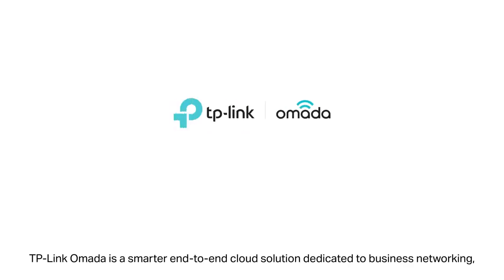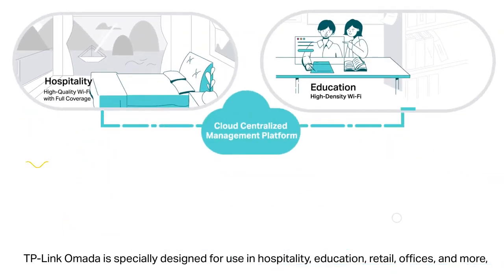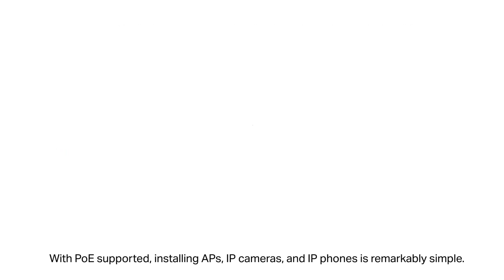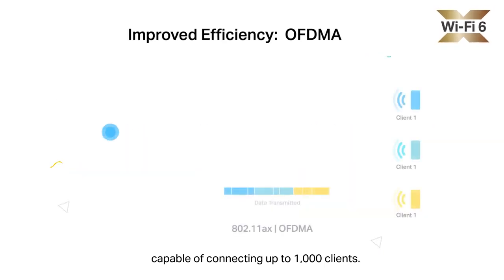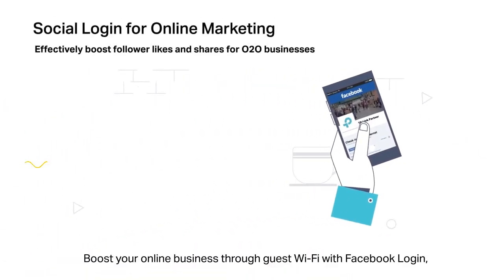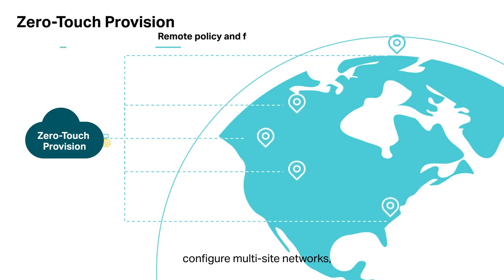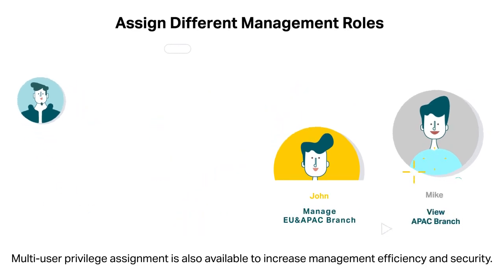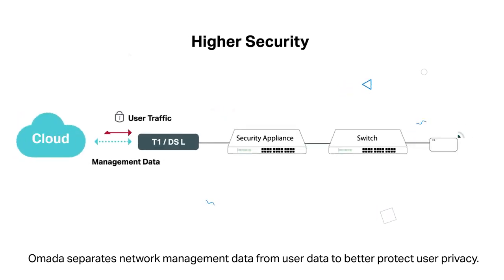router er605 Omada Cloud SDN sdn based cloud computing networking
Omada’s Software Defined Networking (SDN) platform integrates network devices including access points, switches, and routers, providing 100% centralized cloud management to create a highly scalable network—all controlled from a single interface.sdn based cloud computing networking thesis

Links